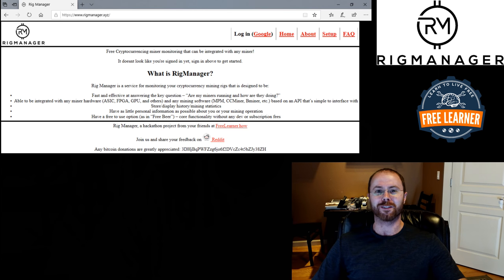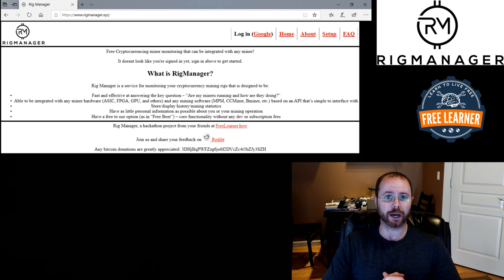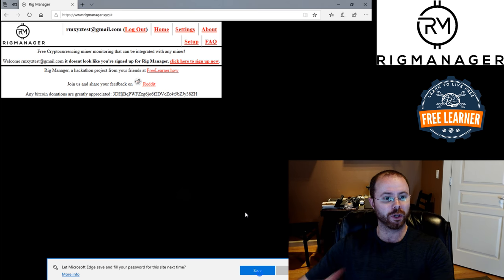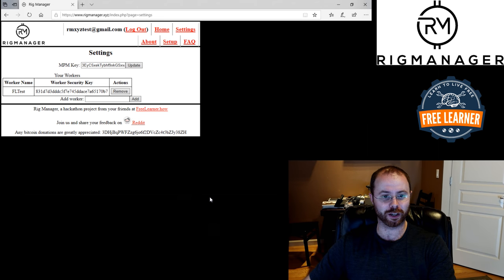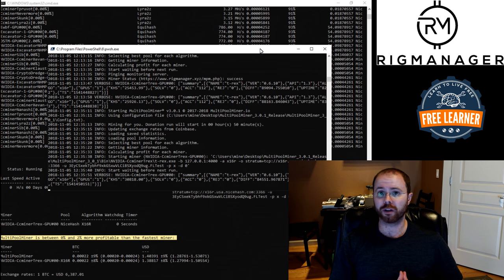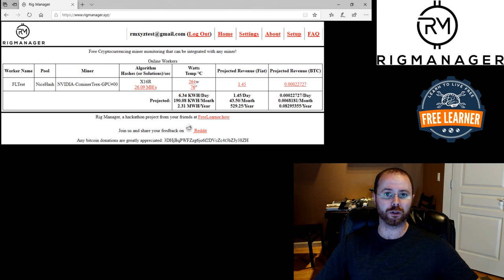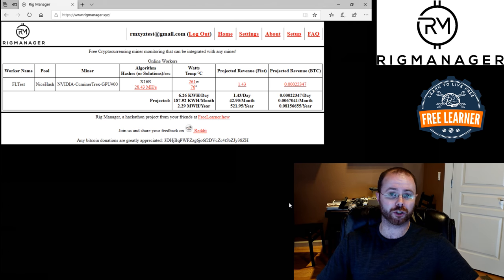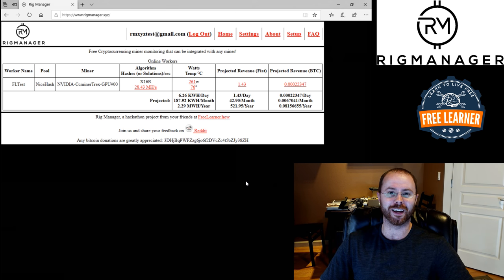RigManager: Monitoring your Crypto Mining Rigs